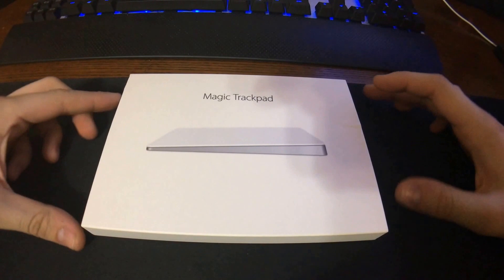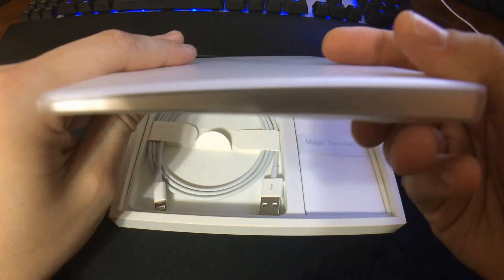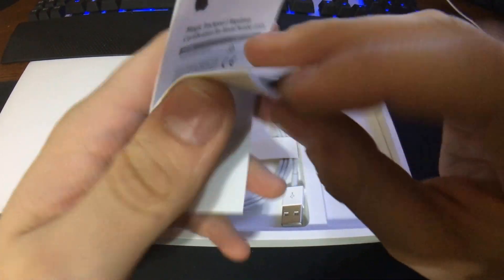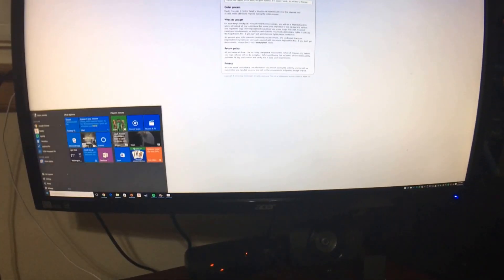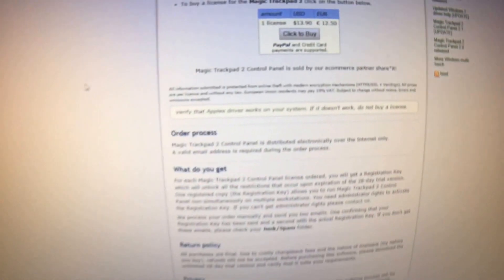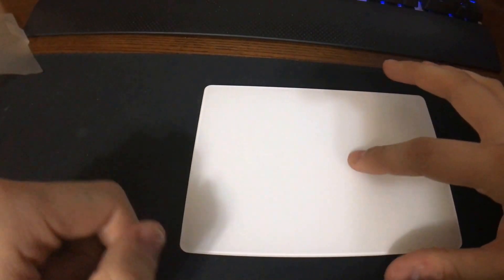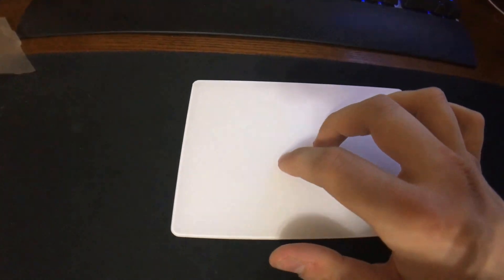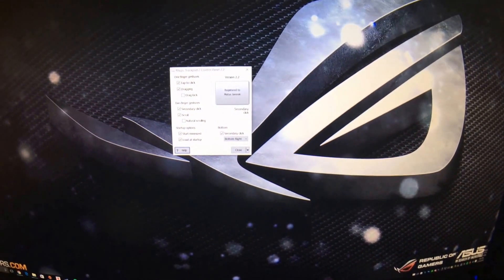Apple Magic Trackpad 2 On Windows PC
Magic Trackpad on windows pc,
Requirements
Must have a Bluetooth connection (most modern laptops have this already)

Apple TrackPad 2